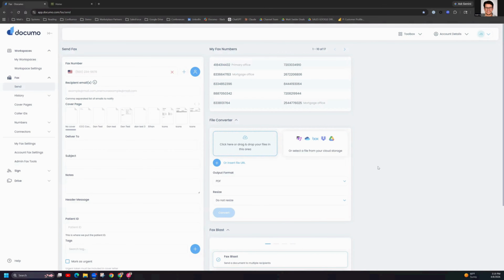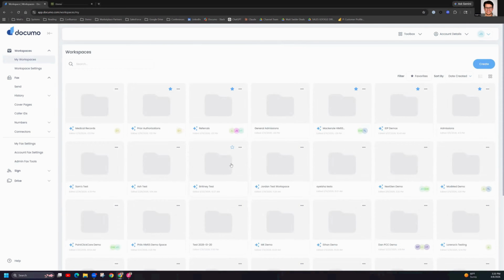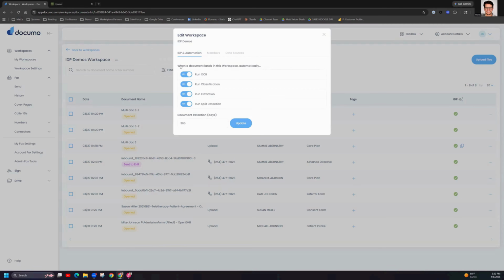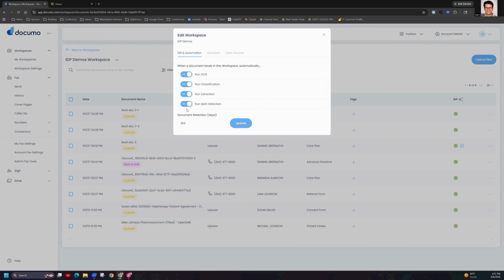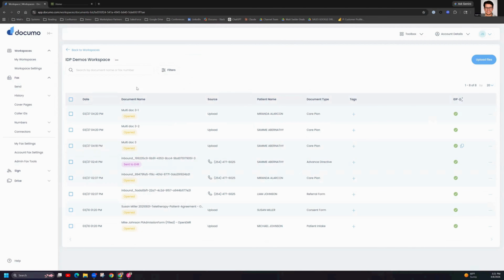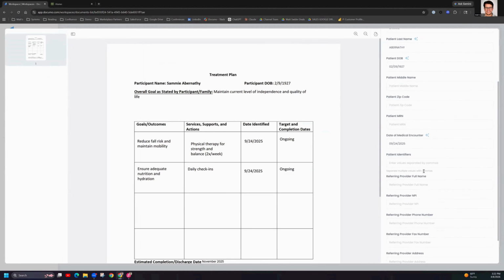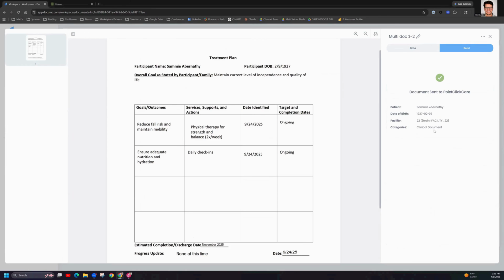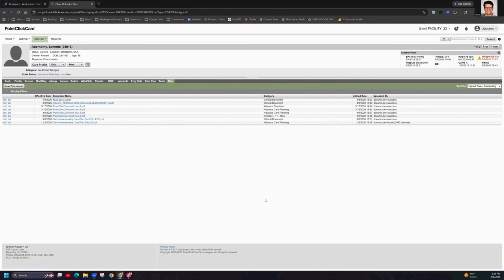Documo & PointClickCare Integration